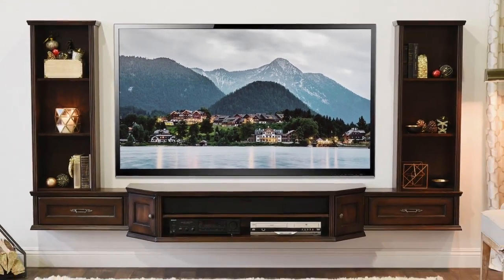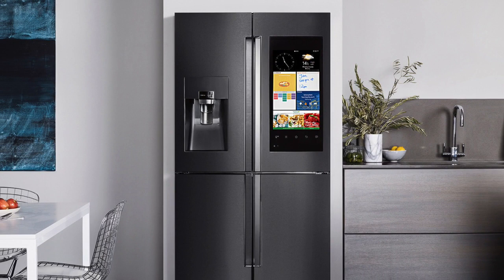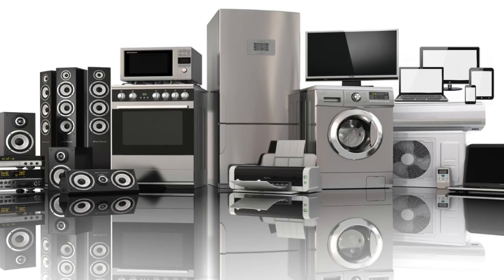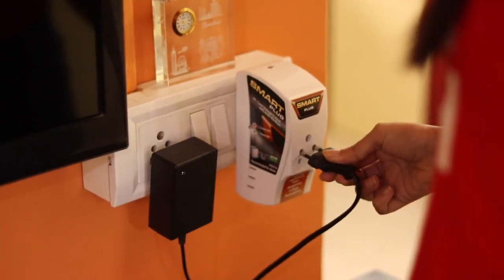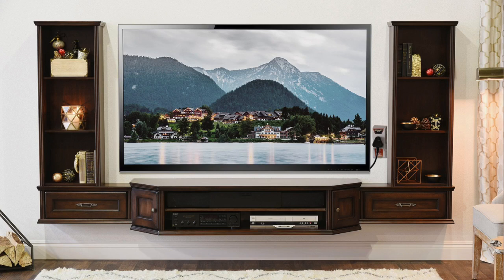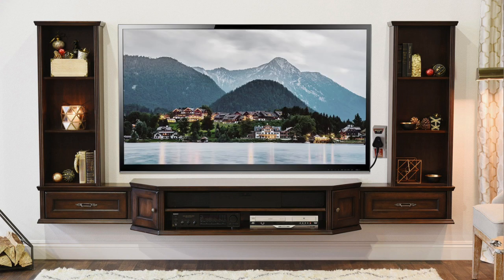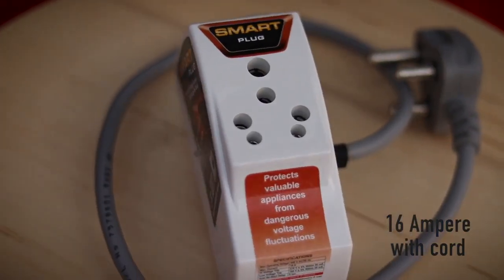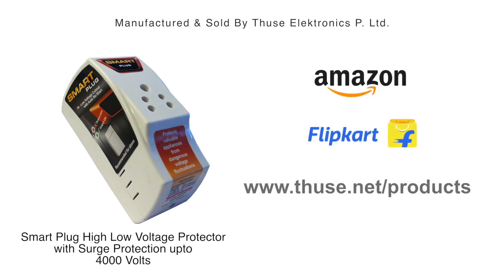Protect Your Appliances with this SMART PLUG { Buy Link In Discription }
Voltage Fluctuation is a big problem, and it can potentially damage your expensive electric appliances. This Smart Plug helps you protect your appliances from voltage fluctuations. Let's have a detailed look at this Smart Plug today.